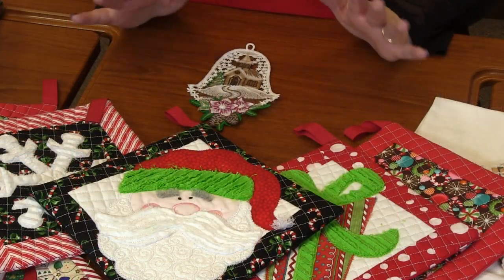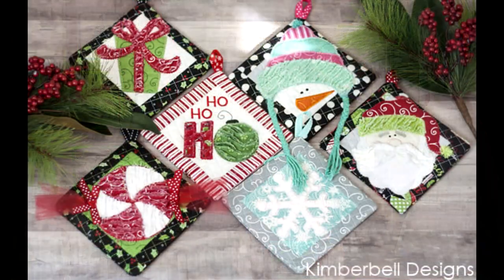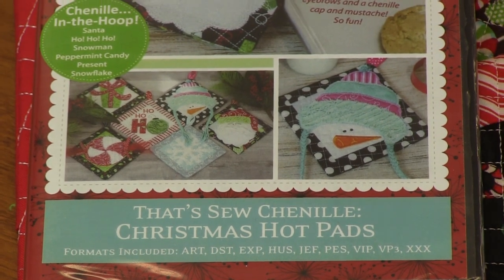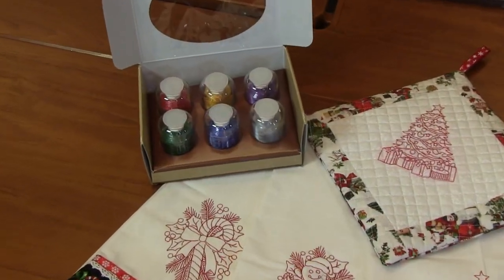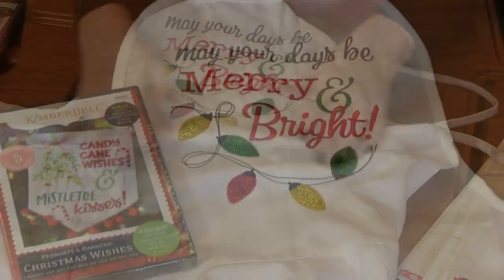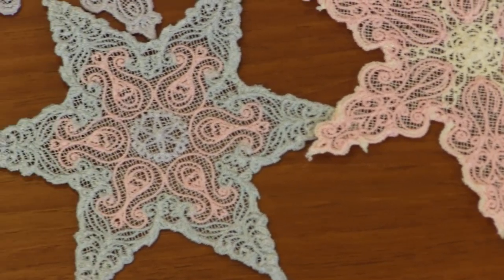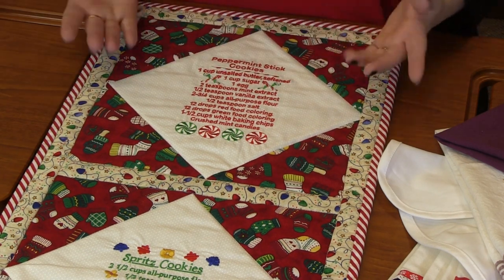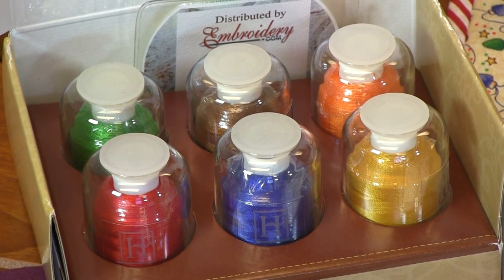Embroidery.com's Machine Embroidery Demo December 17th 2018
Join Donnett for this weeks Embroidery.com's Machine Embroidery Demo December 17th 2018.

This weeks episode features FSL Christmas Bell, Kimberbell's Pennants & Banners Christmas Wishes, Redwork Christmas & Elf Thread Set with Design Pack, Kimberbell's That's Sew Chenille Christmas Hot Pads, FSL Antique Stars Thread Set with Design Pack,  Holiday Cookies & Treats Thread Set with Design Pack.

For up close images and links to all of the highlighted projects check out Donnett's Machine Embroidery Blog on Embroidery.com.